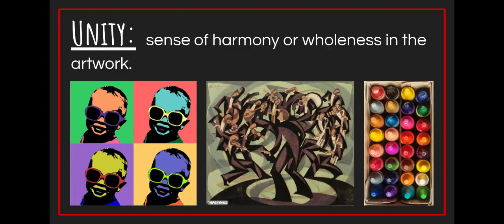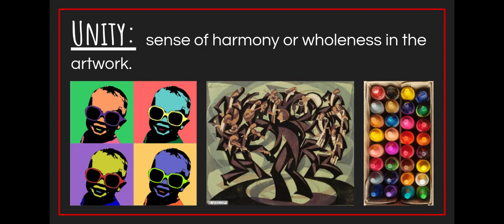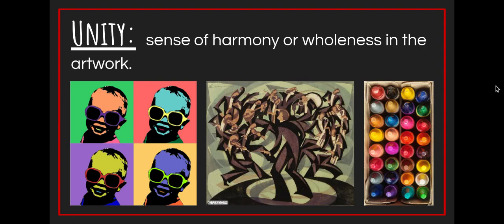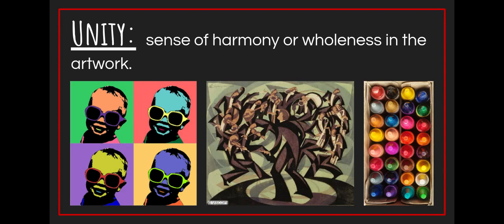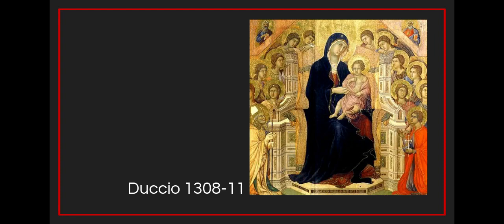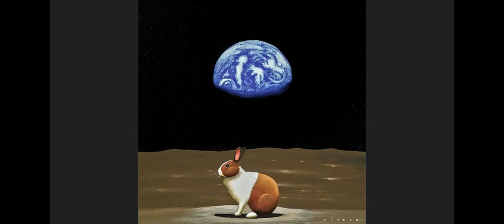Principle of Unity: Google Slides